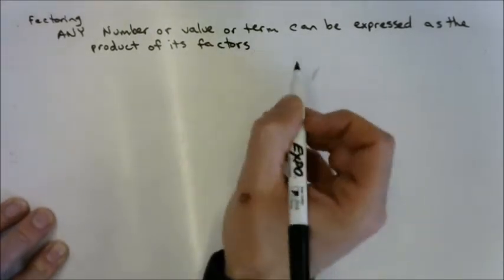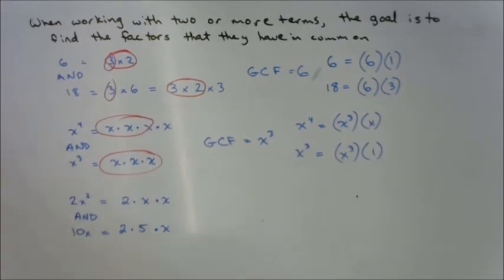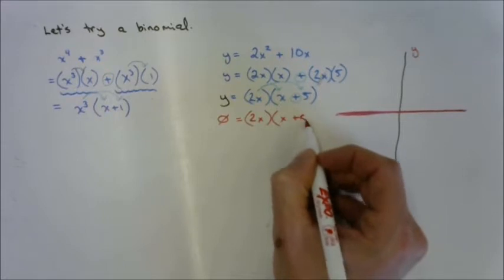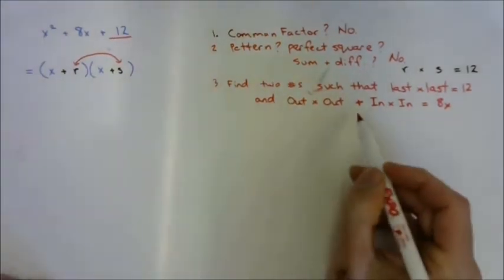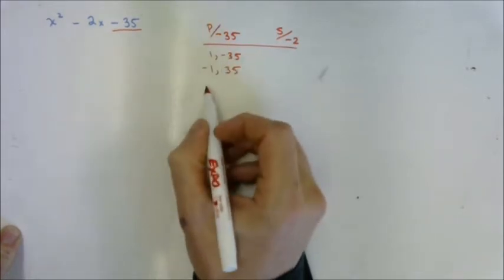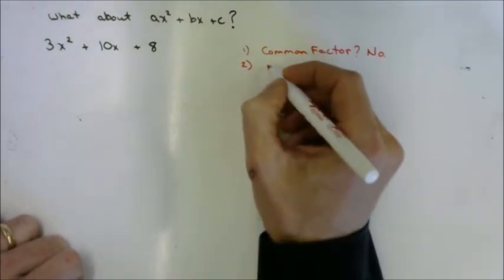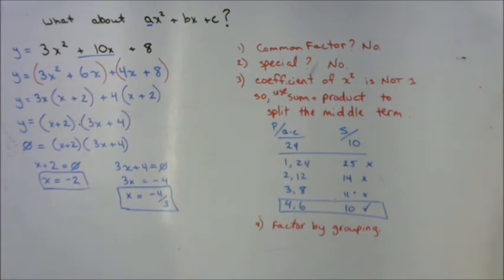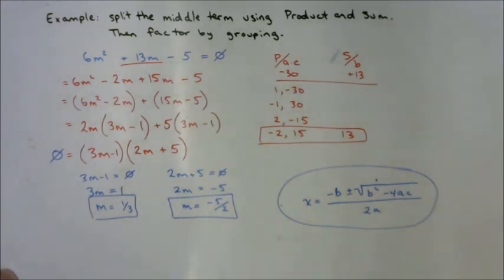Crash Course: Factoring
In this video, you will get a quick run through of all the strategies used to factor a quadratic expression as well as a quick discussion on the main use of factored expressions.